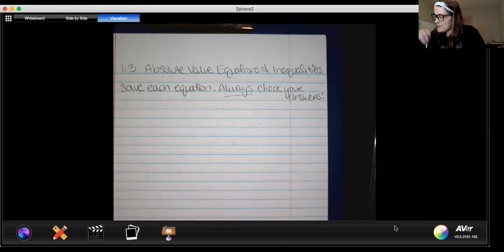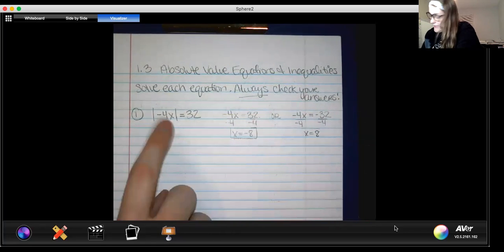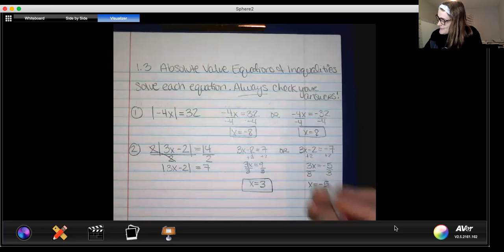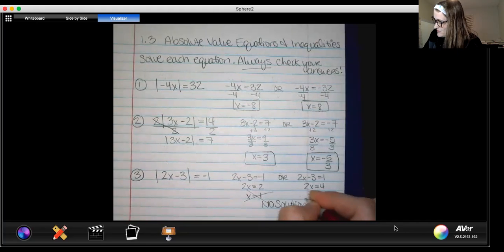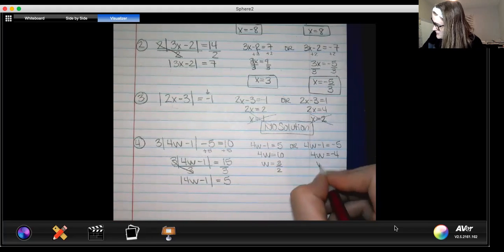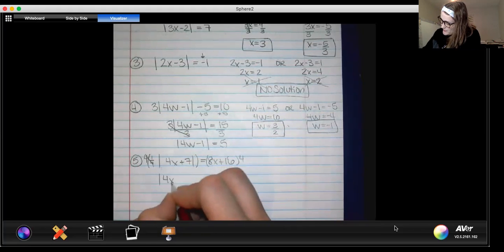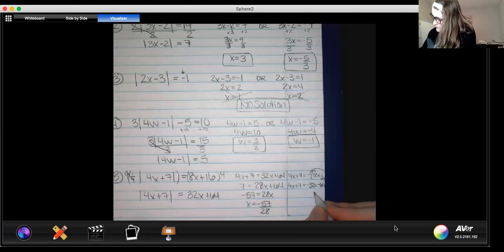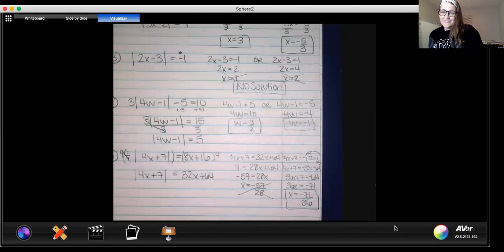Notes - 1.3 Solving Absolute Value Equations & Inequalities - Video 1 of 2.